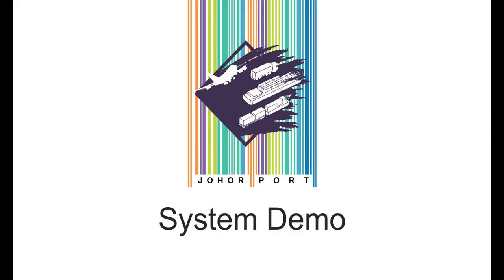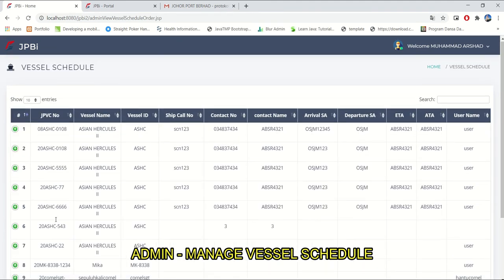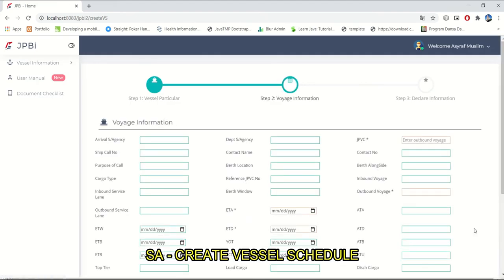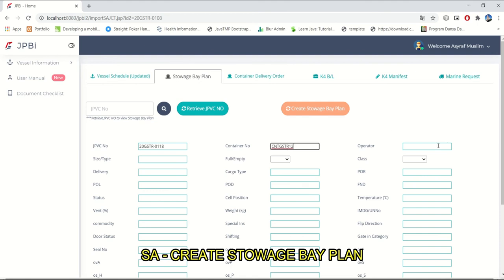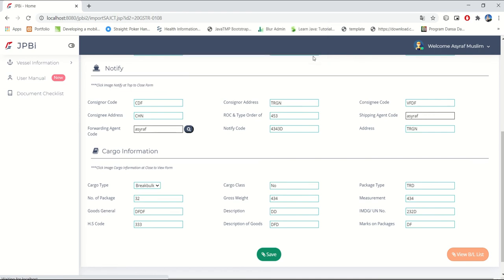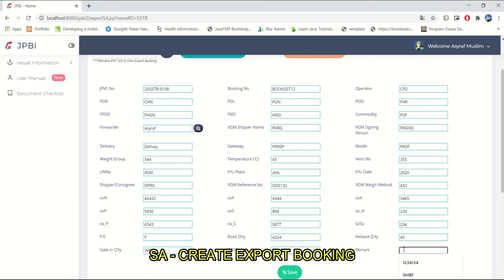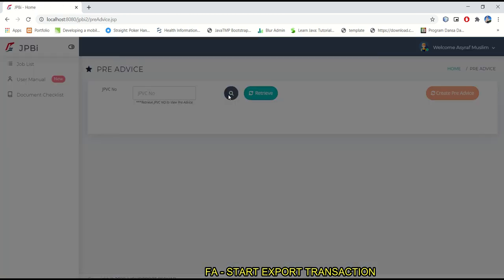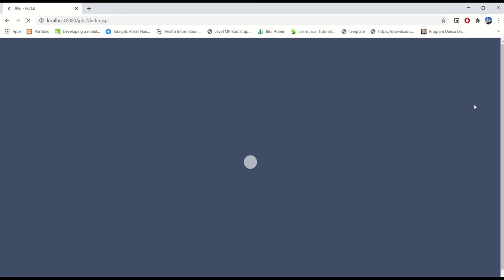Video System Demo | FYP2 | UTM | Johor Port Berhad | Port Terminal Information System (PTIS)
Software tools: Netbean IDE 8.2, xampp, Glassfish, EA

Programming Language: JAVA, JSP, JSTL, HTML5, Bootstrap, CSS, JavaScript, XML, AJAX and MySQL